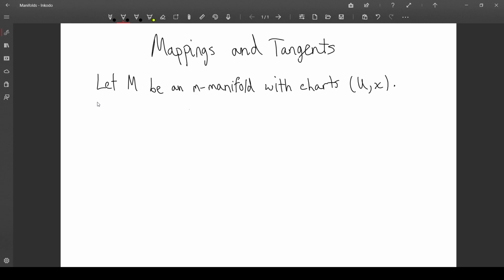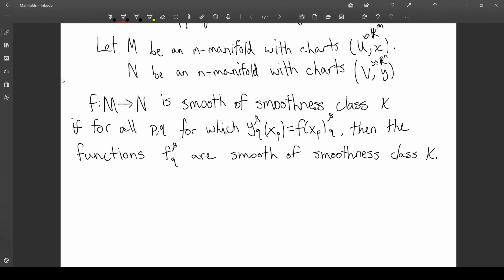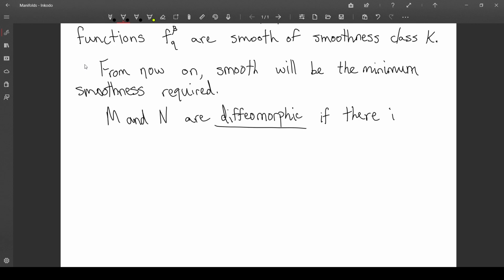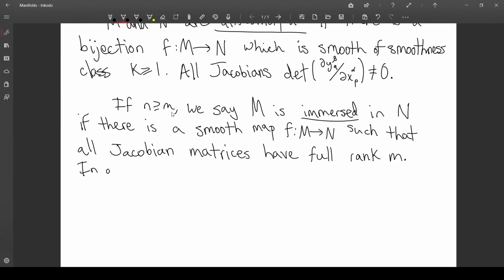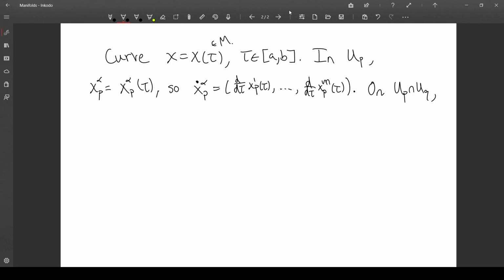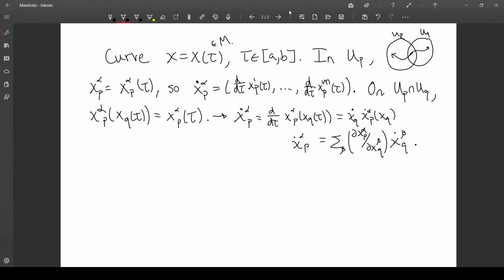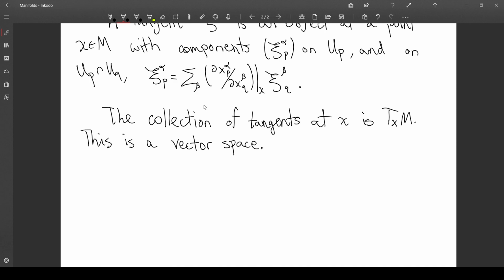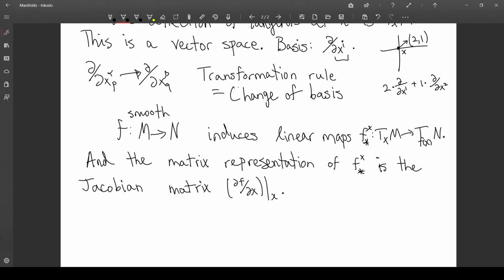Intro to Manifolds Part 5: Mappings and Tangents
IM BACK
In this video we cover some standard definitions about maps from one manifold to another, and we delve into tangents, first by analyzing curves, and then in general tangent space.